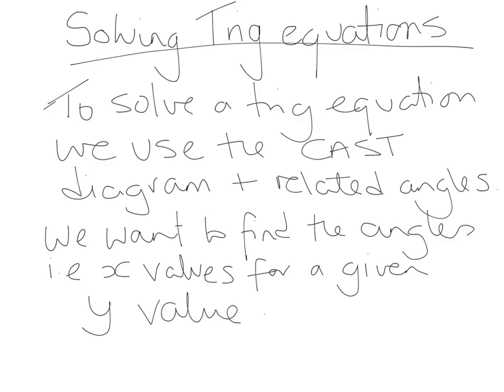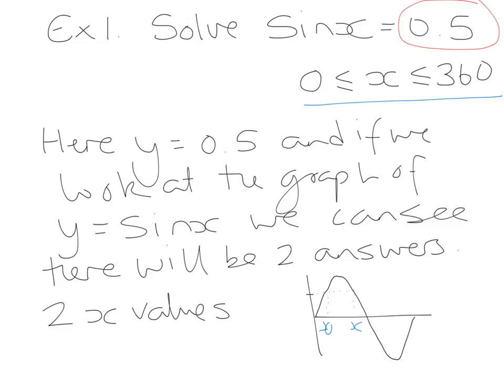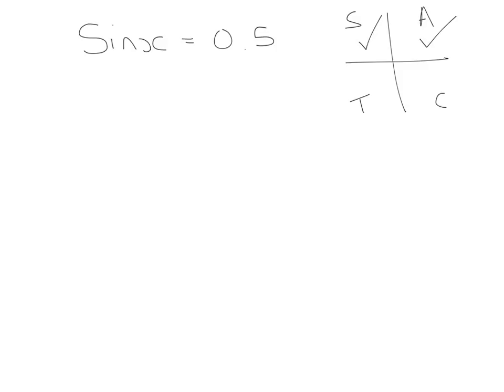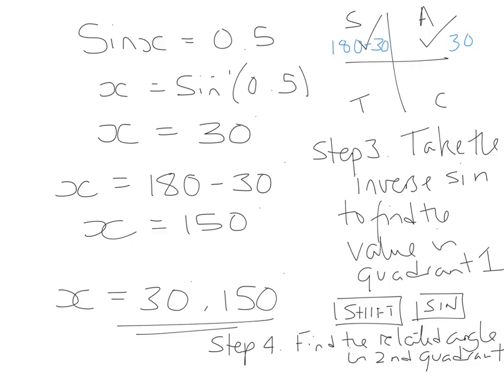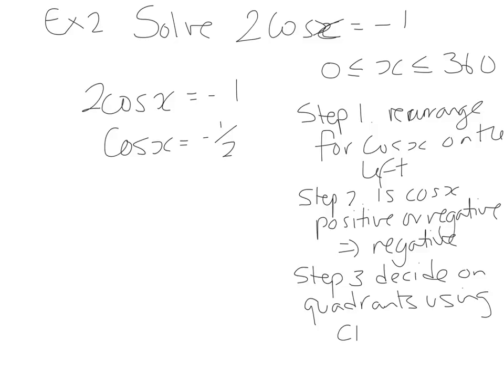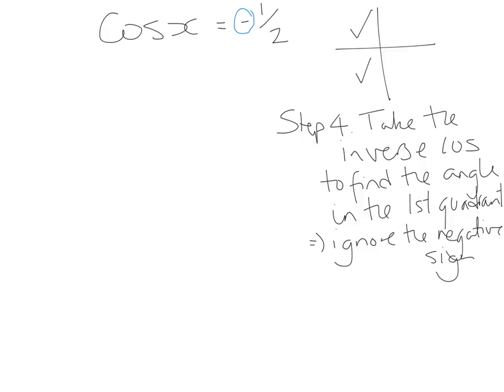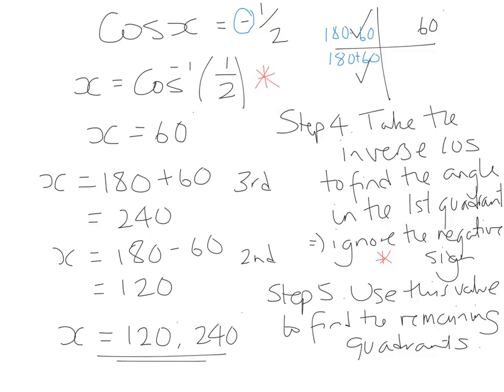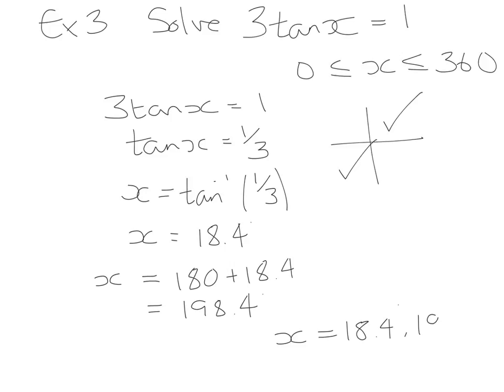Solving trig equations: Lesson 6 Revision